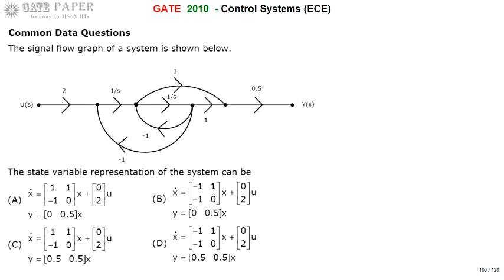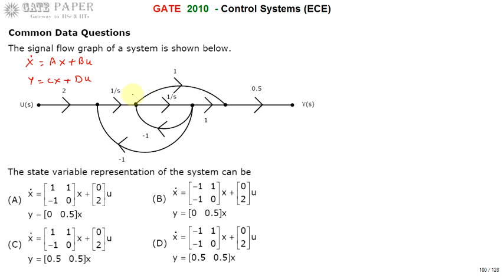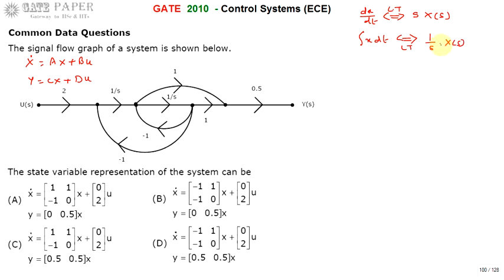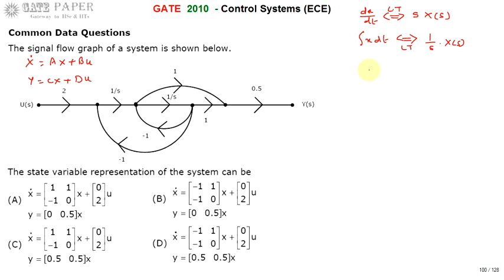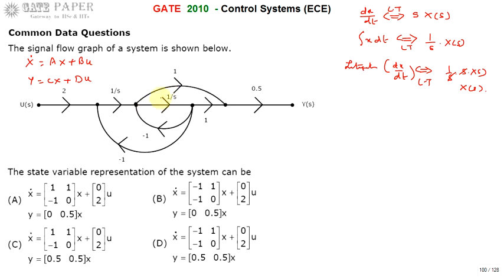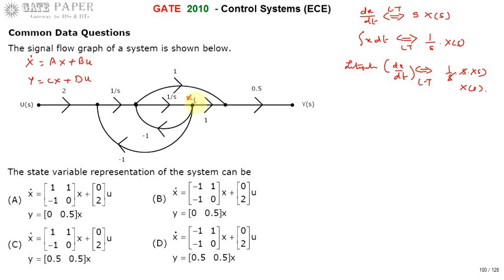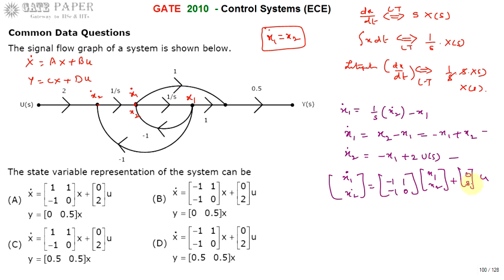GATE 2010 ECE State Variable Representation of given Signal Flow Graph